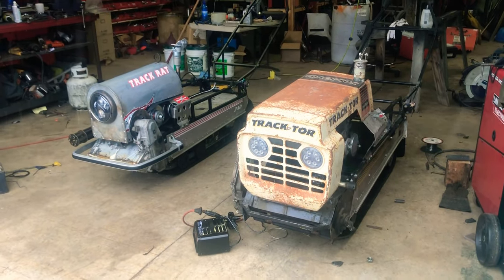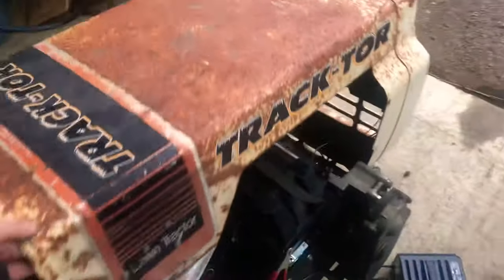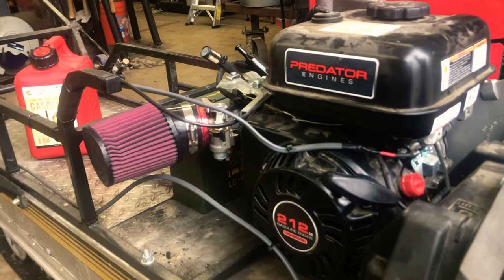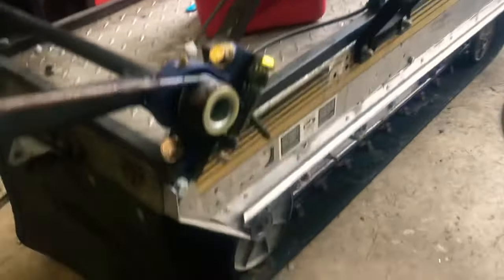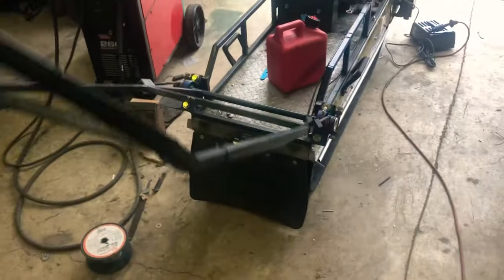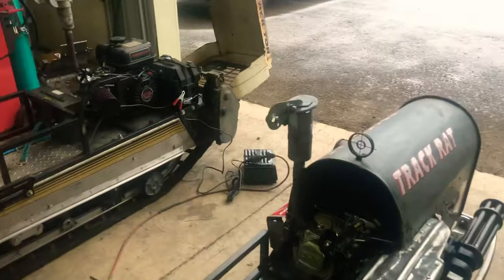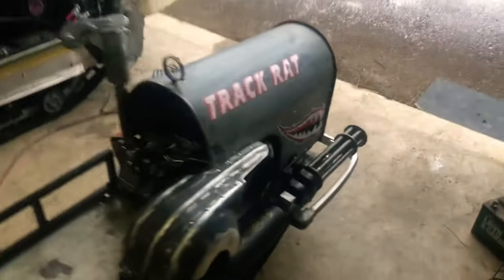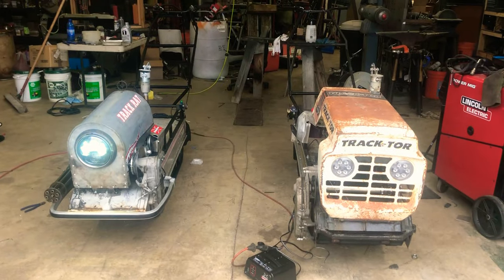Homemade ice fishing Track Sled. TrackTor and Track Rat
These sleds were both built with predator 212 engines and have 18tooth sprockets. The Track Rat has a billet flywheel and connecting rod with governor removed, 18lb valve springs, mod 2 cam and thinner head gasket. Built from a 1980 Yamaha excel V 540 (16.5x135)and 1979 Yamaha 340 ET. (15x110) TrackTor weighs 300lbs and the Track Rat about 250.